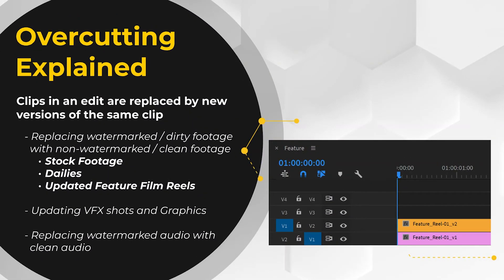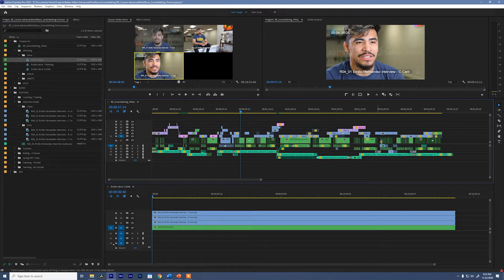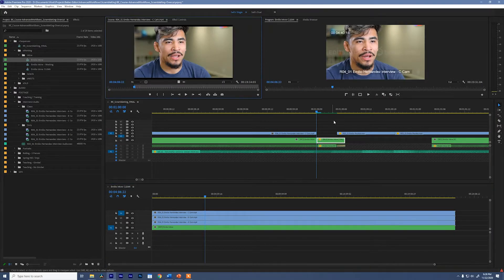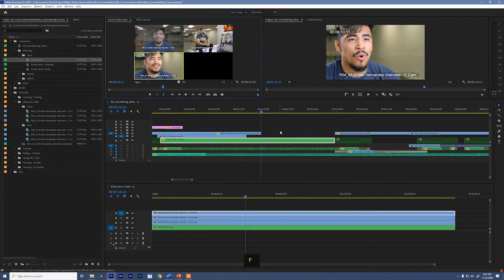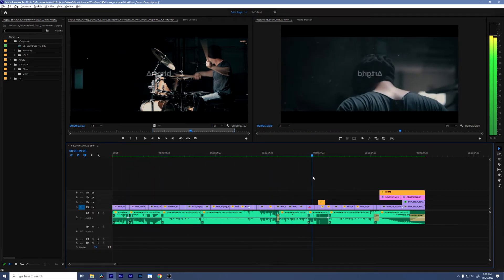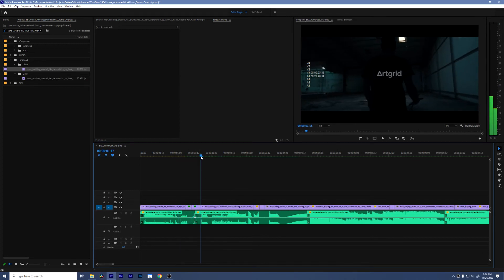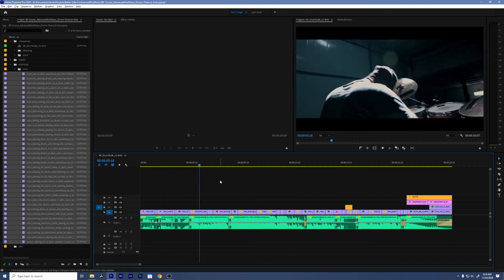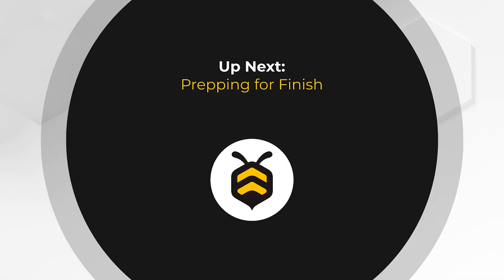Overcutting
9 of 12

Learn the little-known art of overcutting footage, including quick and efficient workflows to get your watermarked shots cleaner faster.